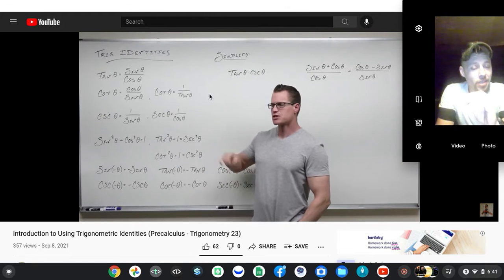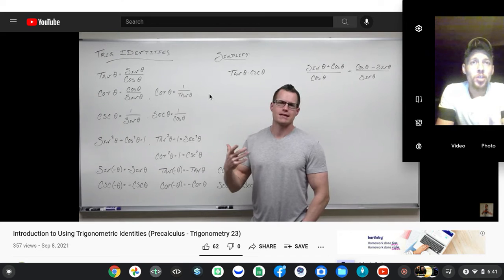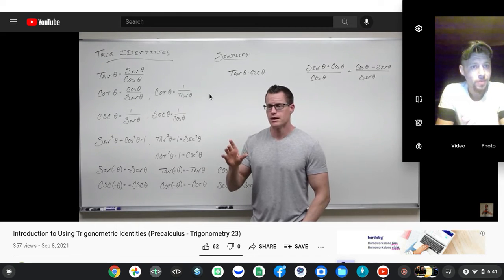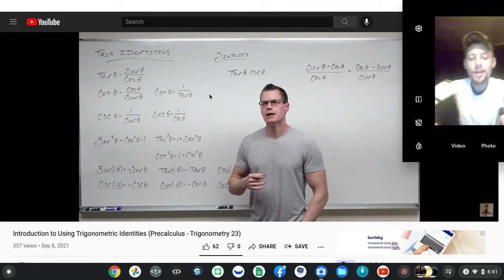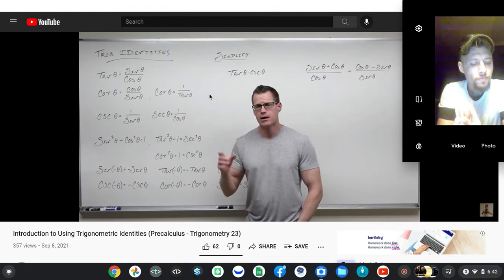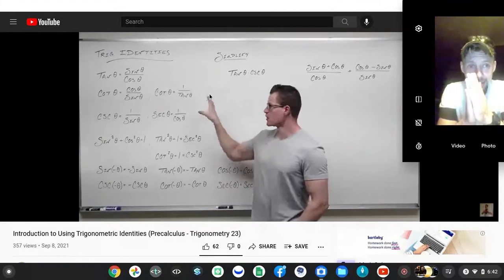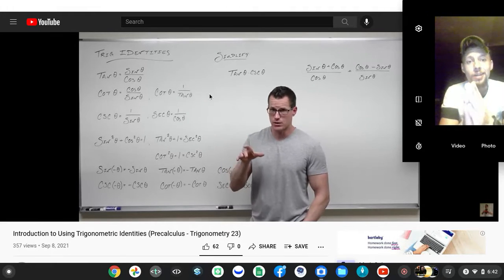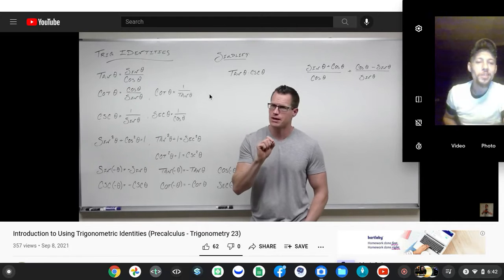Screen recording 2021 09 08 6 40 10 PM